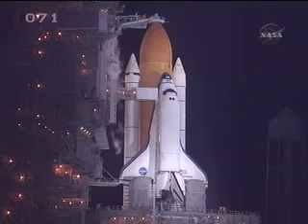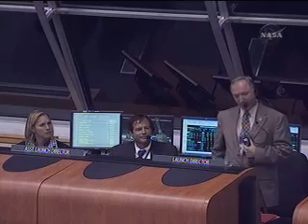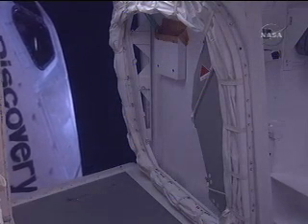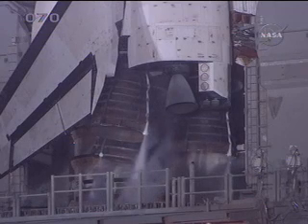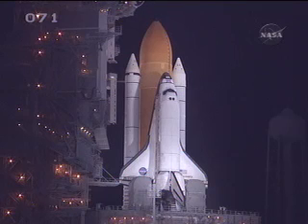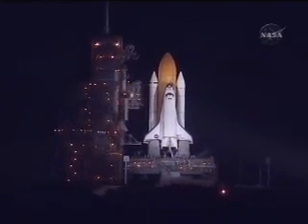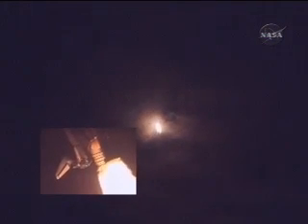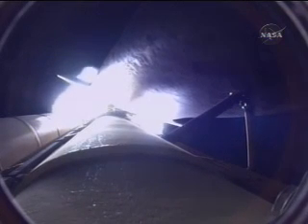STS-128: FLIGHT DAY 1 HIGHLIGHTS-part 1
August 28th/29th, 2009. These are the highlights for Flight Day 1 of the STS-128 mission to the ISS. On this day, the shuttle has launched from Kennedy Space Center, opened its payload bay doors and activated the shuttle's robotic am.